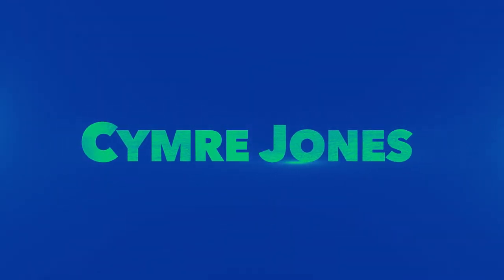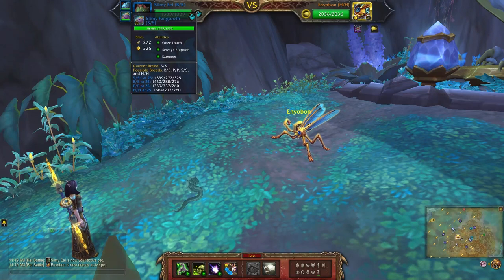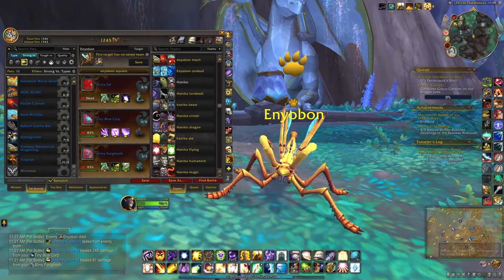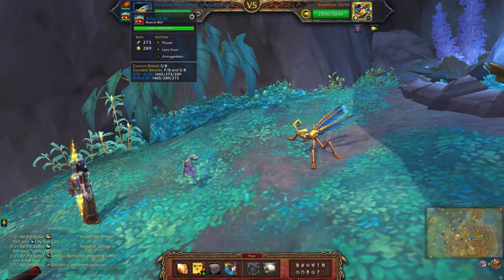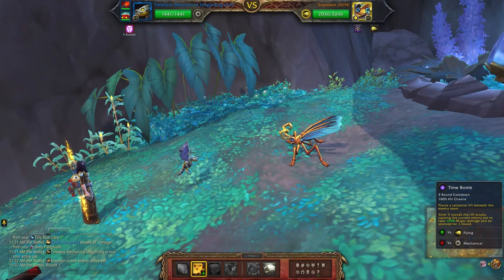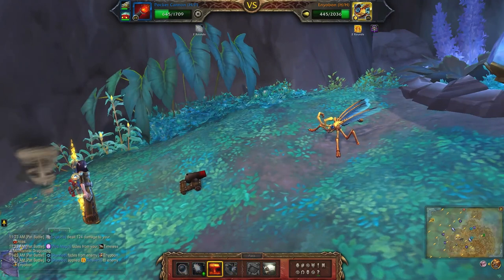Enyobon Aquatic & Mechanical teams - The Oldest Dragonfly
How to defeat Enyobon using a level 25 Aquatic and Mechanical team for the respective Aquatic and Mechanical Battler of the Dragon Isles achievements. These were the last 2 teams I needed for the Family Battler of the Dragon Isles meta-achievement that rewards the Lady Feathersworth battle pet.

Game content recorded from World of Warcraft: Dragonflight